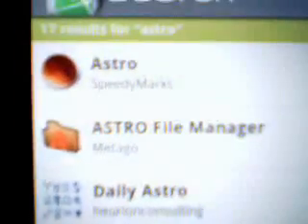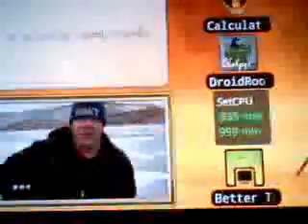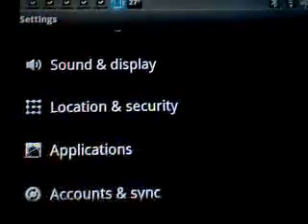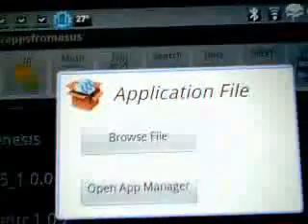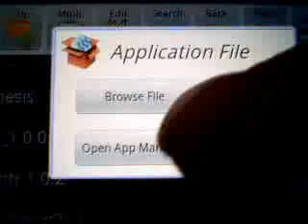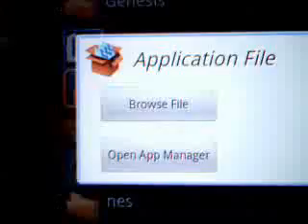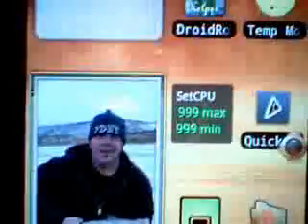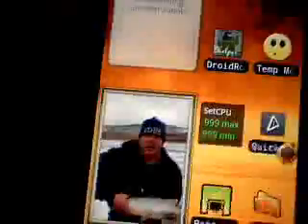Non-marketplace apps installed to your droid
Quick how-to on downloading apps from the internet and getting them onto your Motorola Droid and installing/uninstalling them.